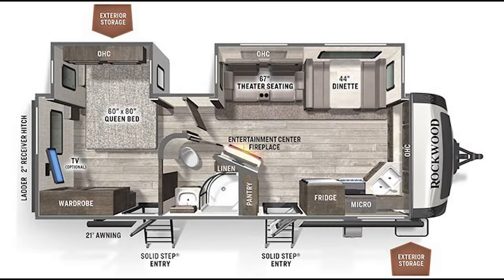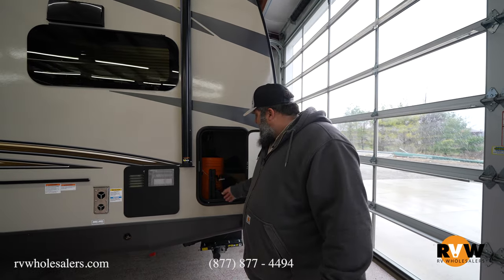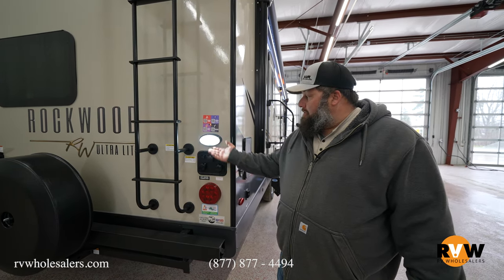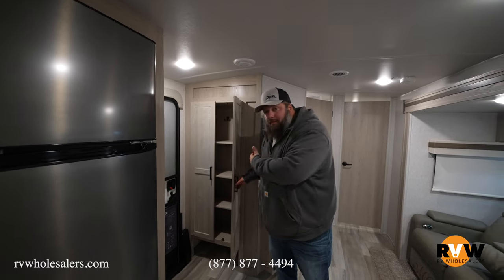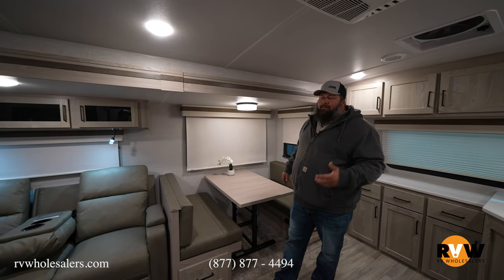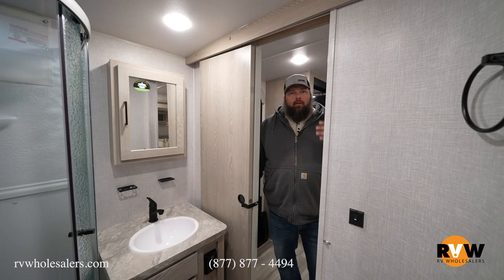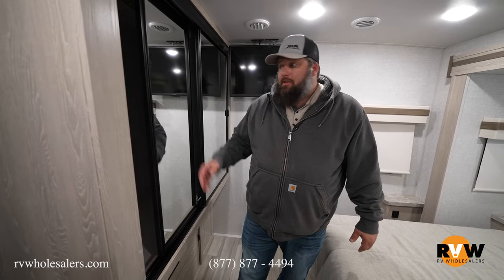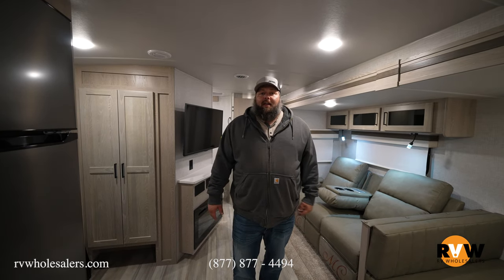2022 Rockwood Ultra Lite 2608BS Travel Trailer Walk-Through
Check out this walk-through on the 2022 Rockwood Ultra Lite 2608BS by Forest River with Mycah Grandstaff from our sales team.

See more about the Rockwood Ultra Lite 2608BS on our

This model features the following:
• Standard Travel Trailer Package F: Tan Fiberglass Exterior | Automotive Windshield (Where Available) | Aluminum Cage Construction Including Roof/Walls | Vacuum Laminated 1 Piece Roof/Walls | Dexter Torflex Torsion Axels with Aluminum Wheels | High Gloss Front Cap | Slam Latch Baggage Doors with Magnetic Door Holds | Spare Tire/Carrier/Cover | Goodyear Endurance Tires with Tire Pressure Monitoring System | 2" Accessory Hitch | 13500 BTU Roof Mounted A/C | 50 Amp Service With 2nd A/C Prep | Enclosed Underbelly & Heated Holding Tanks | Exterior Ladder | Pre-Wire For Back Up Camera | Power Stabilizer Jacks | Power Tongue Jack | Black Tank Flush | Gas Griddle | All In One Teton HD TV/Wi-Fi Booster/AM/FM Antenna (LTE Prep) | Power Awning with Led Light Strip | Mor-Ryde Strut Assist Steps | Fireplace (Where Available) | Shower Miser | Large Flat Screen TV | Solid Surface Kitchen Countertops | Undermount Kitchen Sink With High Rise Faucet | Hidden Hinge Cabinet Doors | Quick Recovery Auto Ignite Gas/ElecTRIC Water Heater | Bluetooth System Control Panel | Night Roller Shades | Frameless Windows | Key Alike Door and Compartment Locks | 11 CuFt 12V Fridge with 190 Watt Solar Panel & 1000 Watt Inverter
• 15.0K BTU Ducted Air Conditioner Upgrade
• Water Purifier
• 12V Deep Cycle Battery

2022 Rockwood Ultra Lite 2608BS Approximate Specs (May Be Inaccurate Depending on Options)

00:00 - Rockwood Ultra Lite 2608BS Specs
01:04 - Exterior Walkthrough
04:14 - Entryway
05:01 - Kitchen
06:36 - Super Slide
08:28 - Bathroom
09:02 - Bedroom